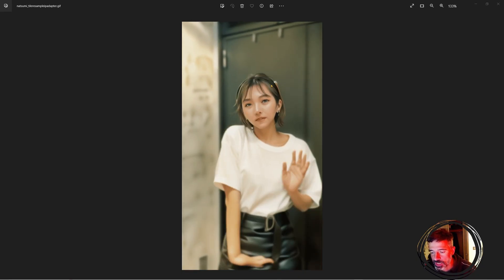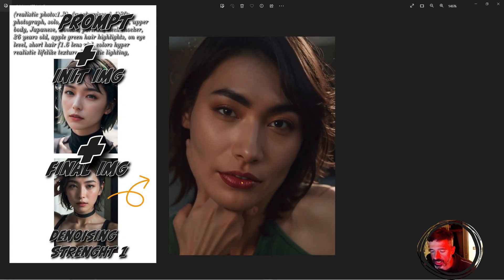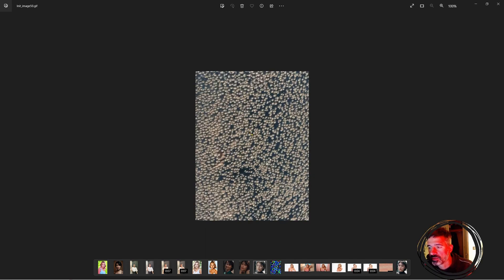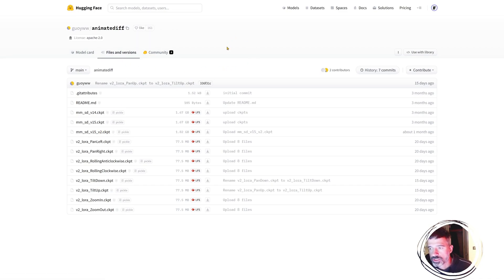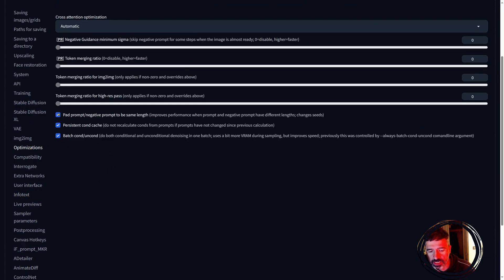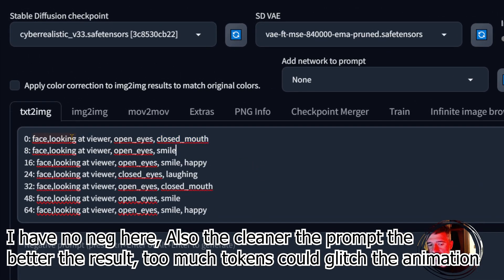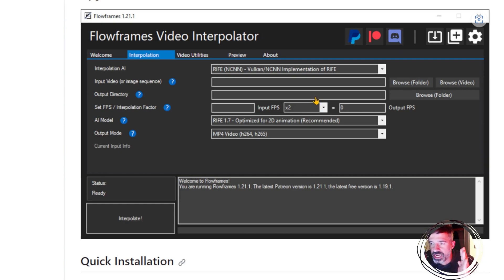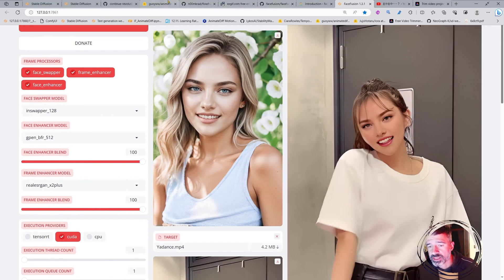Prompt Travel Animatediff aand IPapdater on A1111 ± Facefusion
Animatediff A1111 & facefusion

🔥NOTES
prompt

0: face,looking at viewer, open_eyes, closed_mouth
8: face,looking at viewer, open_eyes, smile
16: face,looking at viewer, open_eyes, smile, happy, v2_lora_ZoomIn lora:v2_lora_ZoomIn:0.8
24: face,looking at viewer, closed_eyes, laughing
32: face,looking at viewer, open_eyes, closed_mouth